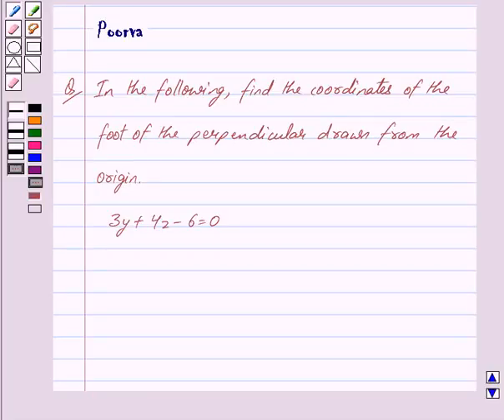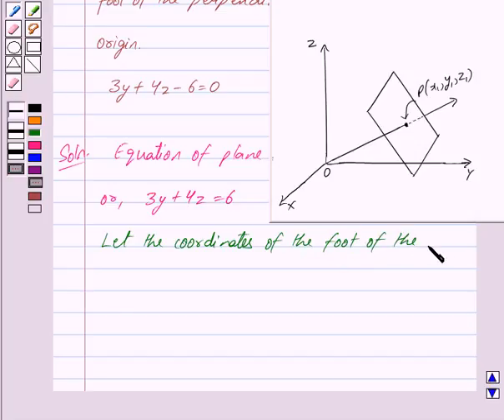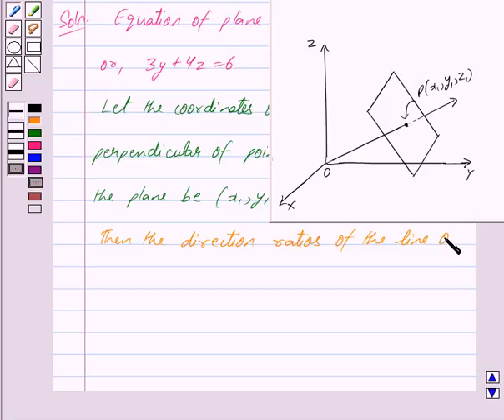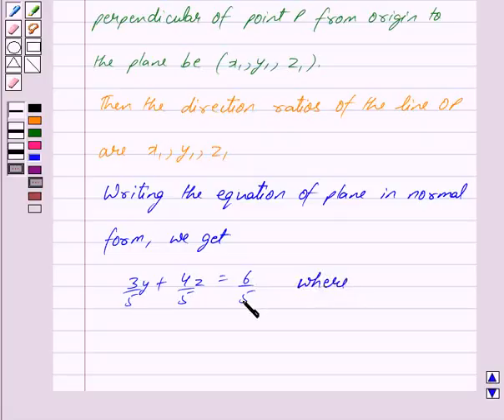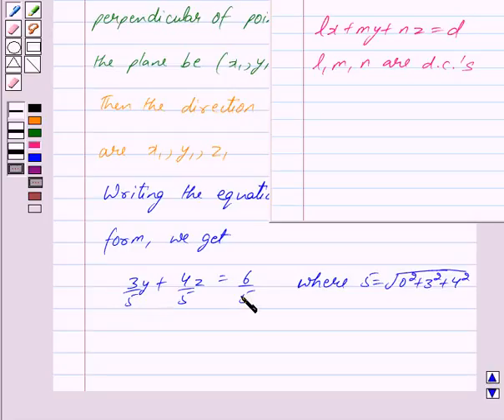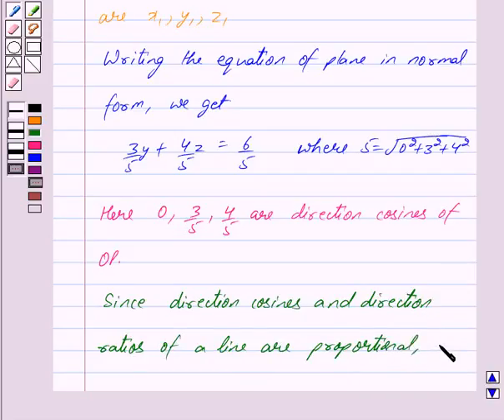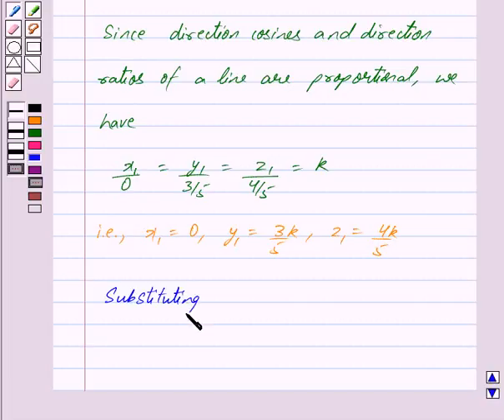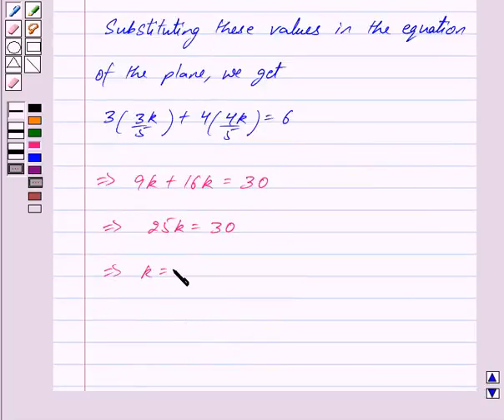Maths XII NCERT 2007 11 11 3 4b